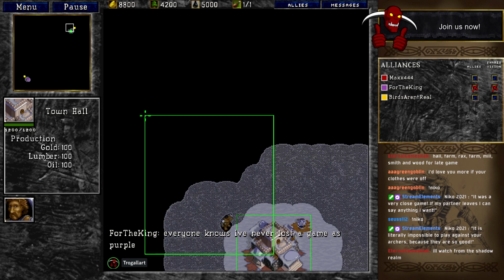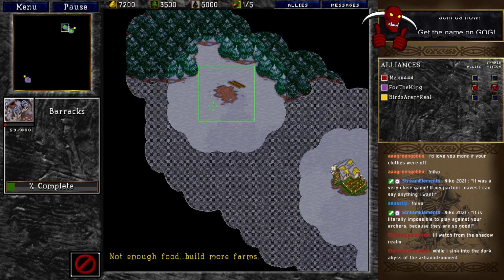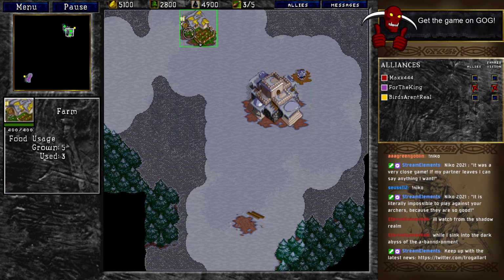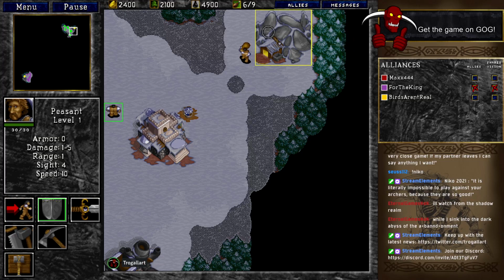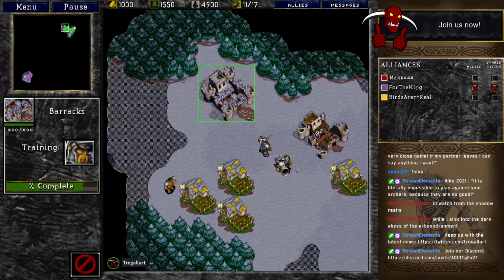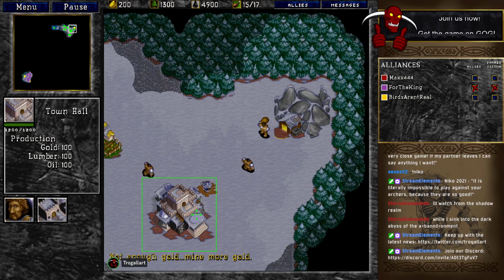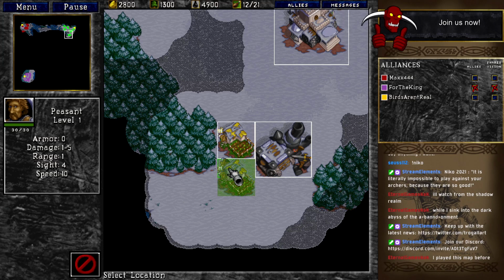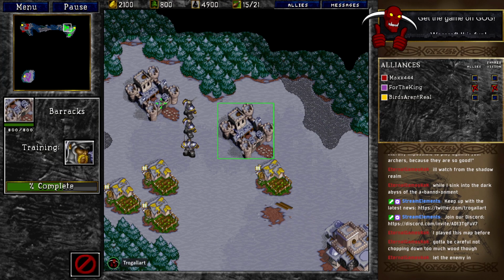Cliffhanger 2 rax opening live demonstration - Trog FTK VS GG Maxx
Join our growing Warcraft2 community
We play every weekend on the GOG's "Global" Blizzard server!
Thank you all for showing so much love for that wonderful everlasting gem!